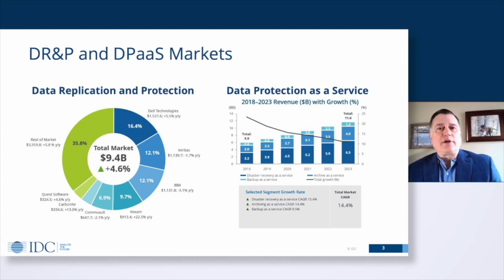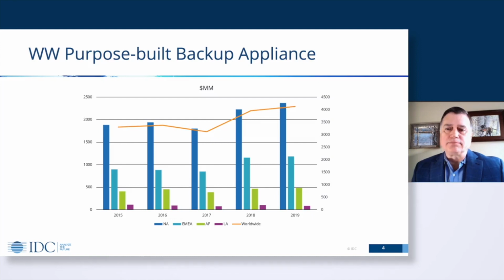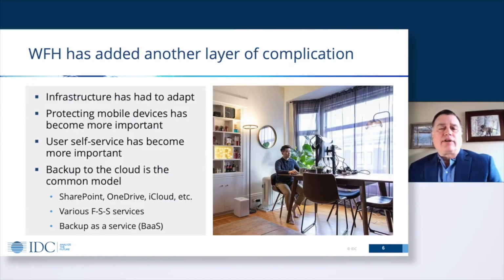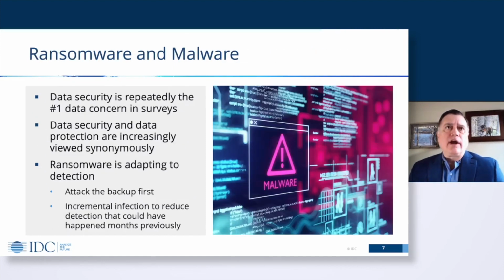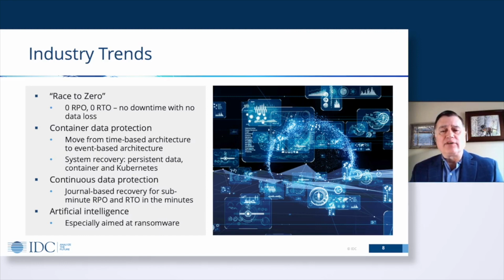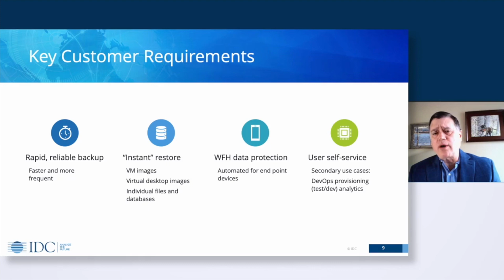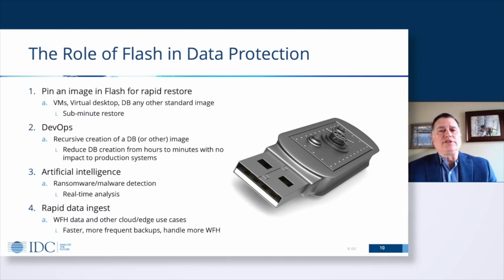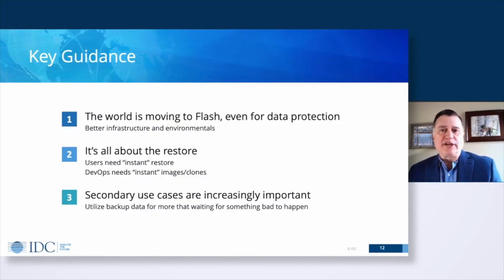Session C 7 The Role of Flash in Enterprise Data Protection